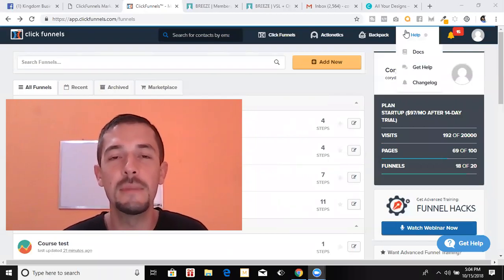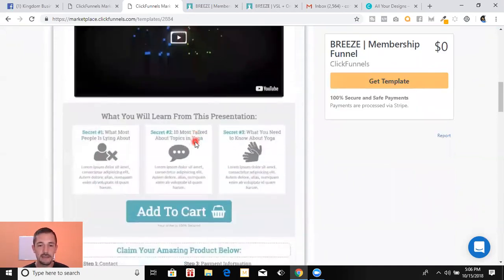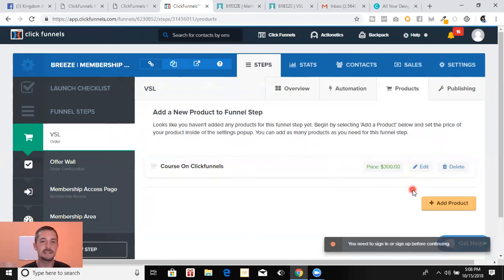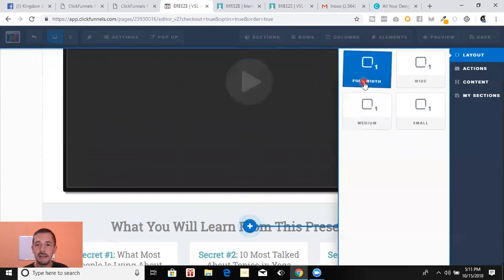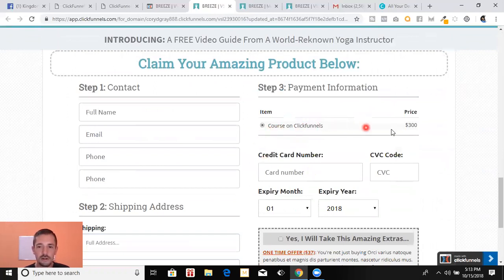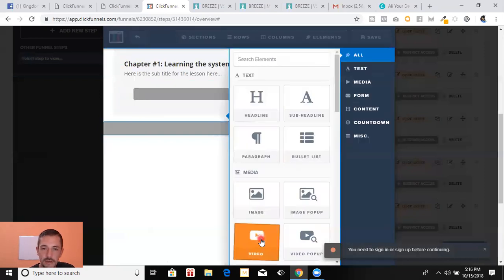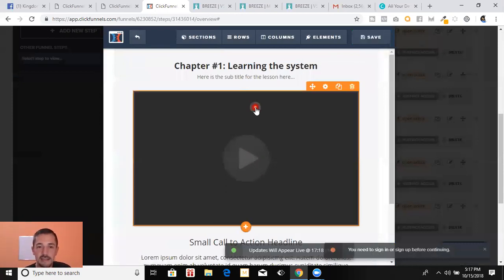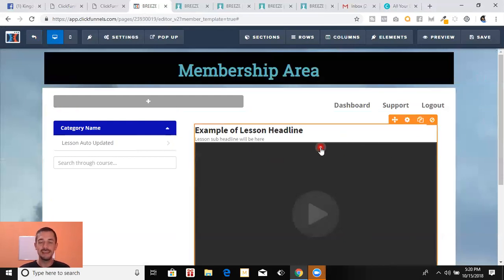ClickFunnels for Online Courses - In 15 minutes!!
CHECK THIS OUT and learn how you can create an online course with Clickfunnels in this tutorial!! I have tried other platforms and have had many headaches and frustrations.. So far with Clickfunnels I have had NONE!!

💥 GET YOUR CLICKFUNNELS FREE TRIAL!! (yes its an affiliate link, cost the same tho and I get a bouns, if this video blessed you use my link it is good business karma!)

Want to learn how to start a Marketing Agency with Facebook and Google in 2 weeks?

You need Clickfunnels if you are doing, or plan to do, the following:
#1 Create Membership Sites or Online Courses
#2 Creating Opt In Pages
#3 Generate Leads
#4 Create Webinars or Auto Webinars
#5 Email Marketing
#6 Selling Products
#7 Doing Client Work
#8 E commerce
#9 Ministry or Non-Profit
#10 Organizing Events
#11 Creating Web-pages

In this training session you will learn how to create an online course with Clickfunnels in around 15 minutes! This also works if you would like to create a membership site. Clickfunnels is a secret weapon of some of the top Online Course Creators. You have the ability to customize basically everything.

One of the big bonuses is that you can actually put your online course into a sales funnel making it much more profitable. Many of the other online course platforms charge you tons of money to host your content, but inside of Clickfunnels all you pay is the monthly fee and the credit card processing fee.

If you received value make sure to SUBSCRIBE and COMMENT and let me know what you thought of the video, and if you have any special video requests feel free to let me know!